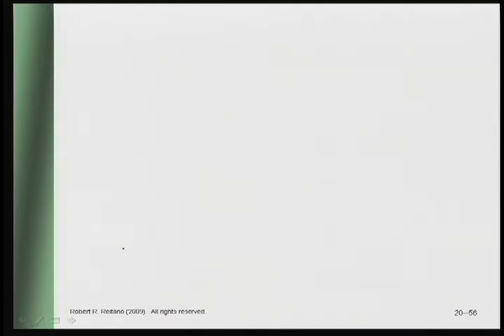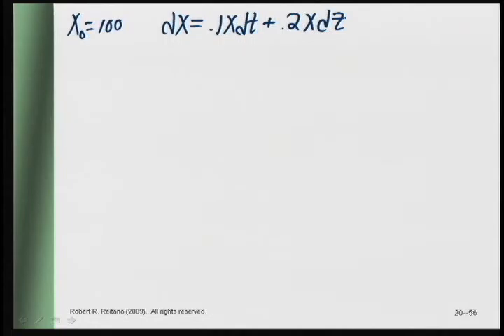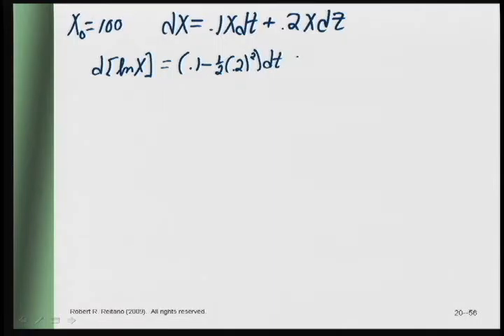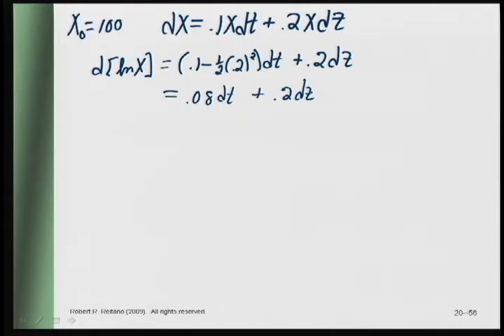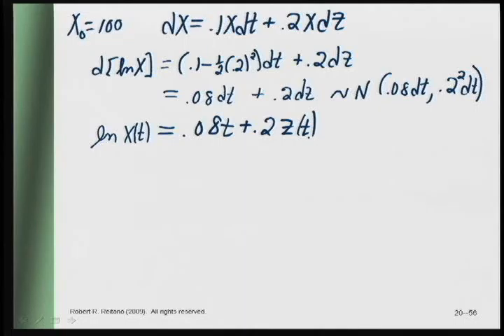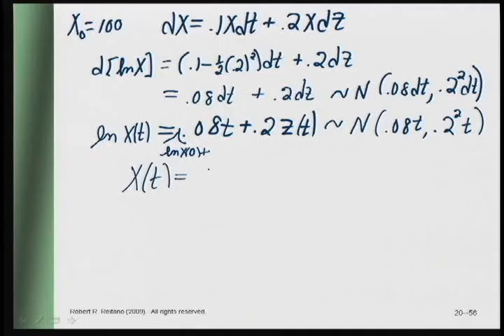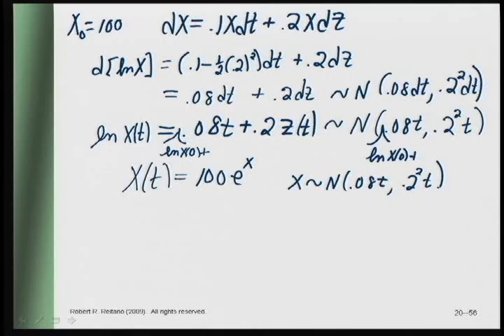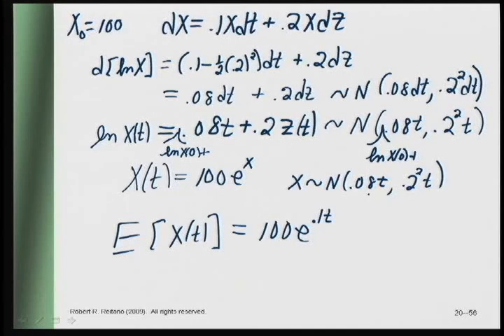20-4 Geometric Brownian Motion- Part 4